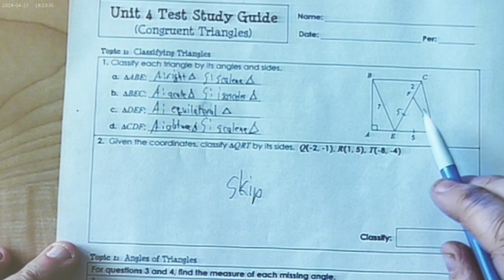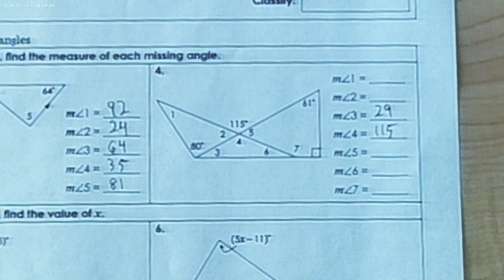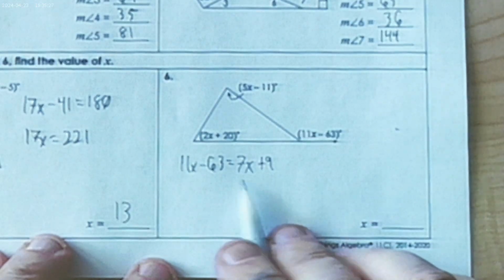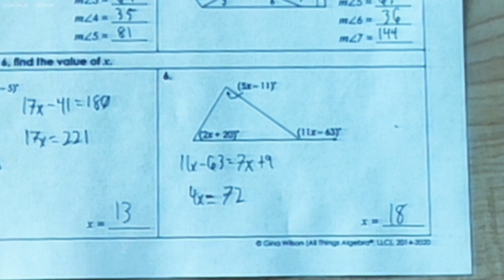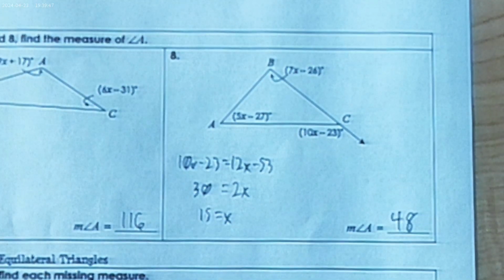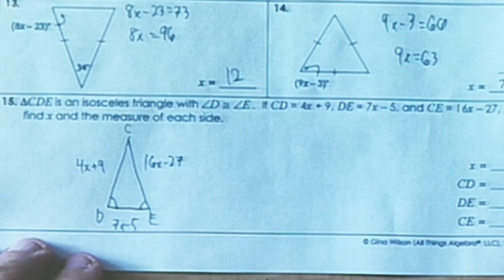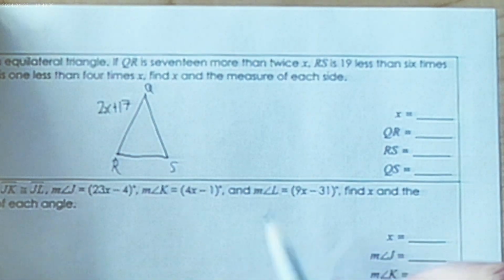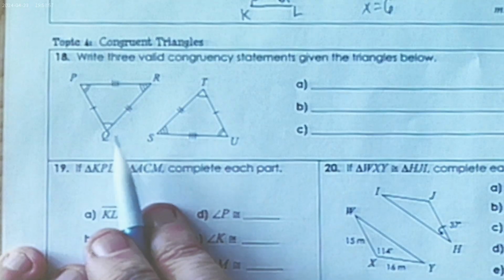Geometry Assessment 5.3 Review